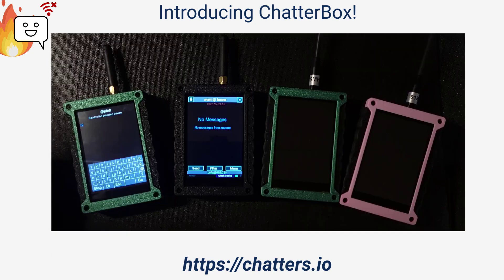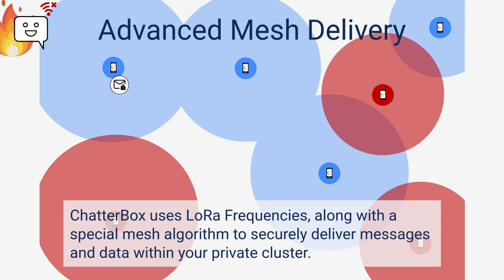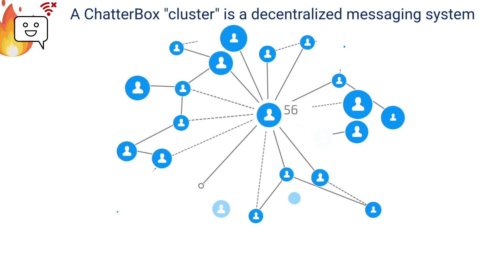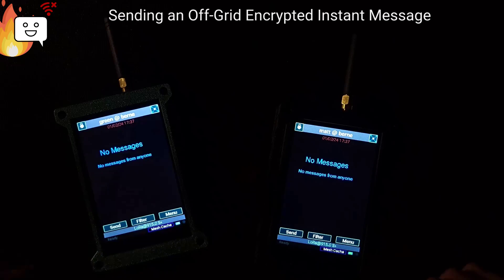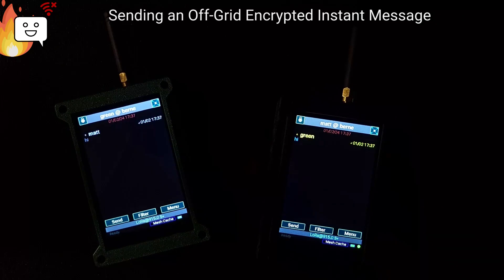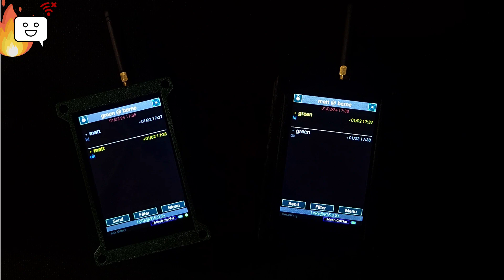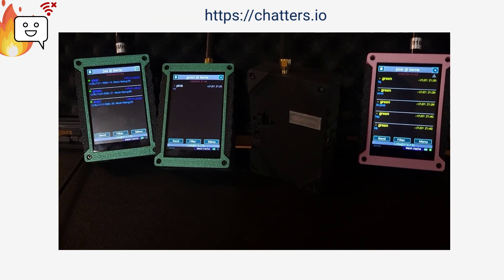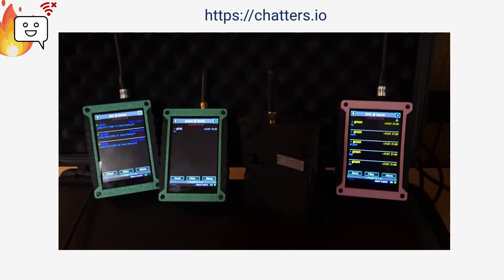ChatterBox - New Prototype! Off-Grid Secure Mesh Texting over LoRa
The ChatterBox is an off-grid secure "texting" device that lets you communicate like texting with other ChatterBox devices in your "cluster". ChatterBox can send directly from one device to another (no internet, cell, or other service of any kind). By "meshing", the ChatterBox is able to deliver messages longer distances by securely "bouncing" messages off other devices in your cluster until it reaches where it needs to go.

All messages are encrypted (using either asymmetric or symmetric encryption, depending on the type of message), timed, and signed, ensuring your messages cannot be read by anyone else, and that you can trust the message is from who it says it's from.

These are not yet publicly available, but I'm working on it!